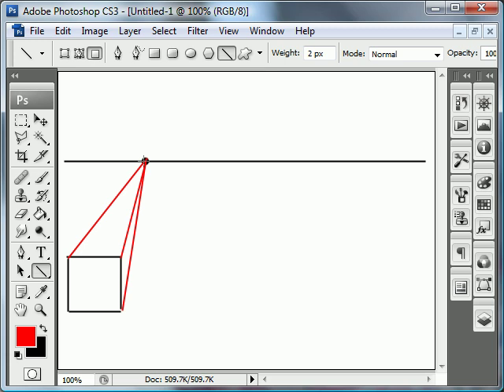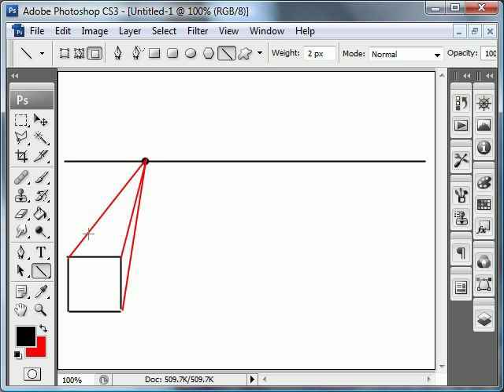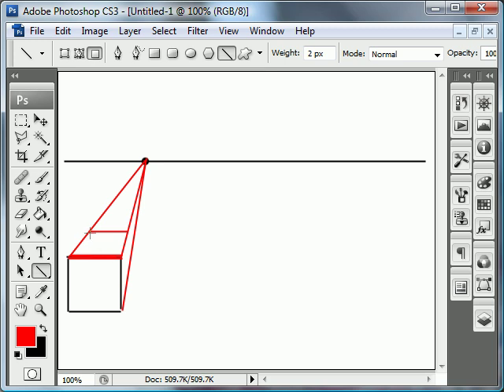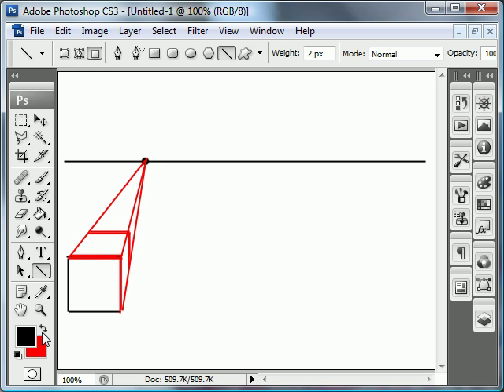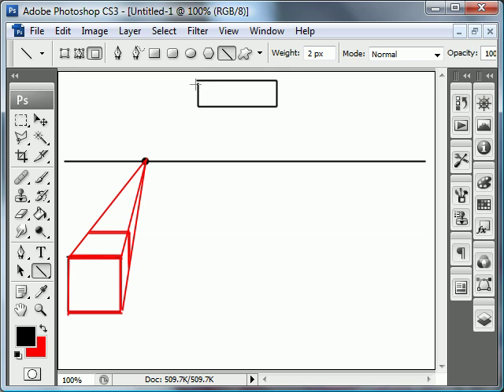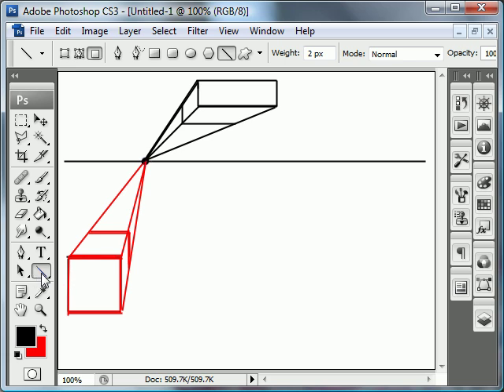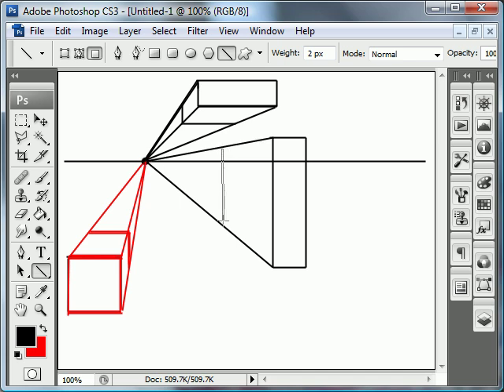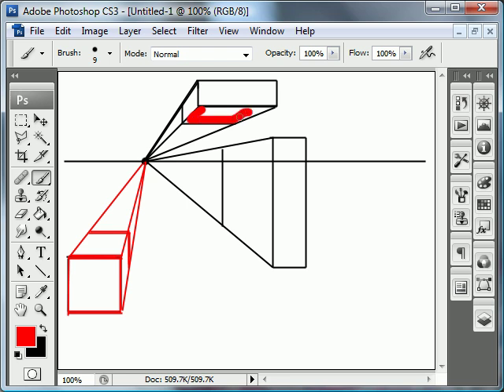One-Point Perspective Part1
One-Point Perspective Part 1